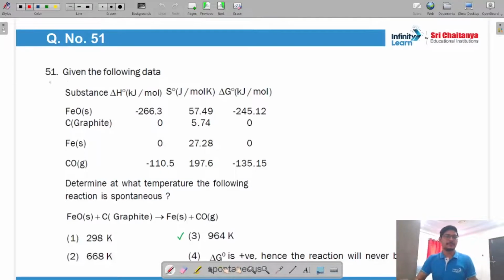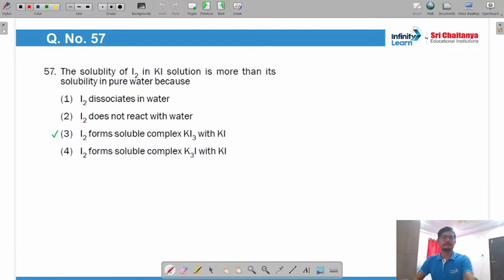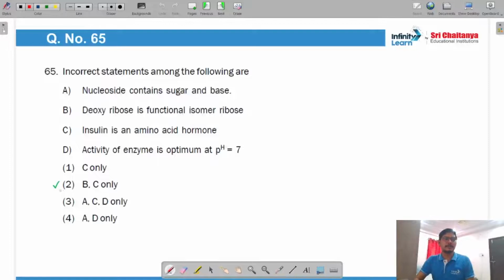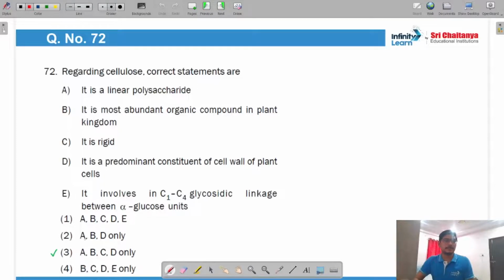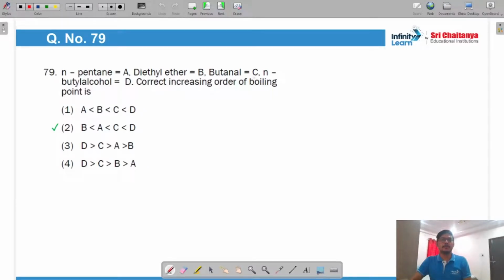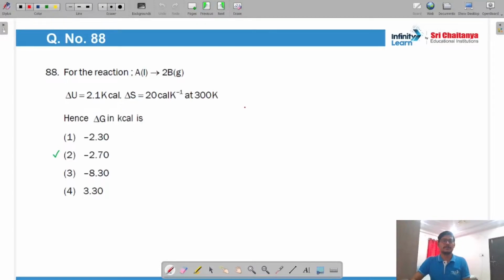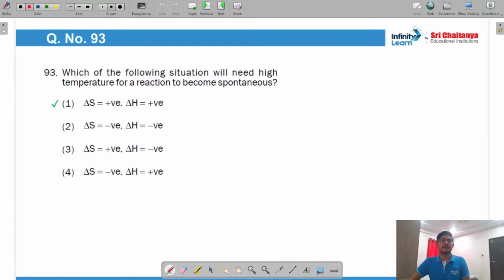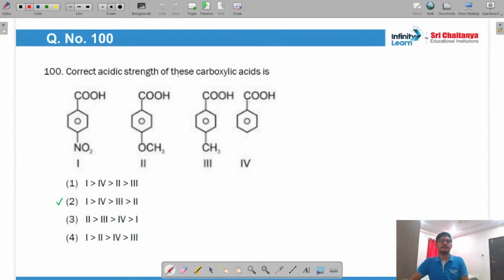AIIMS Chemistry Solutions|| NEET 2022 || LTC - WT 17 || Nitin || Infinity Learn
👉 JEE Mains 2025 Paper Solutions